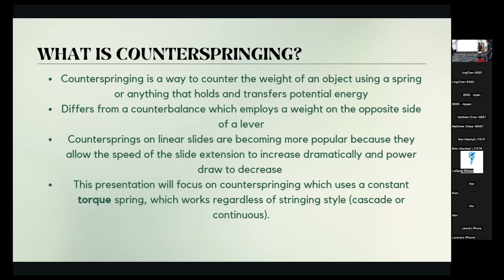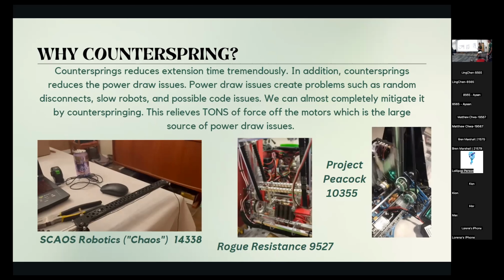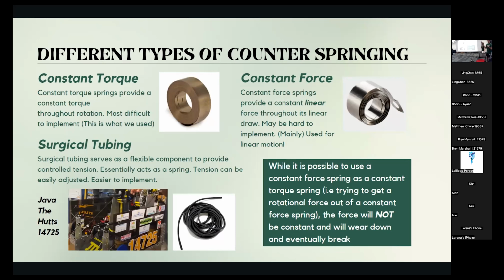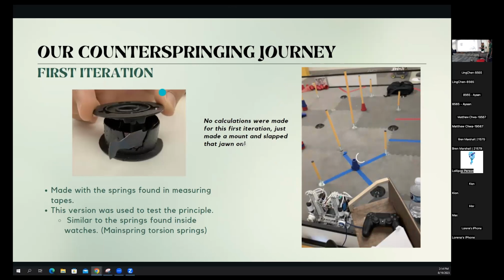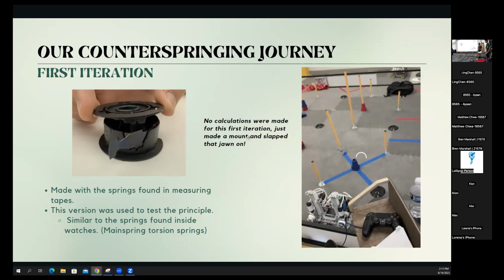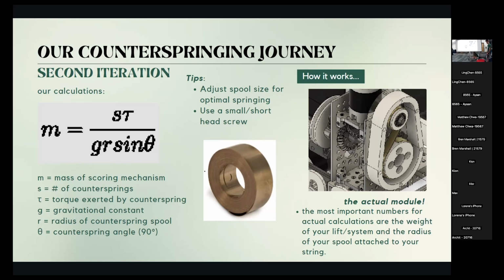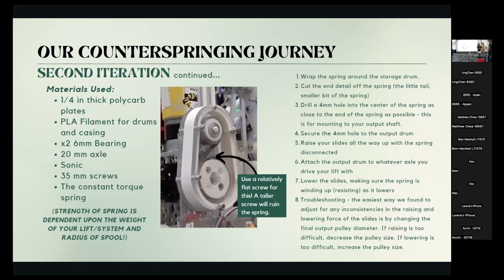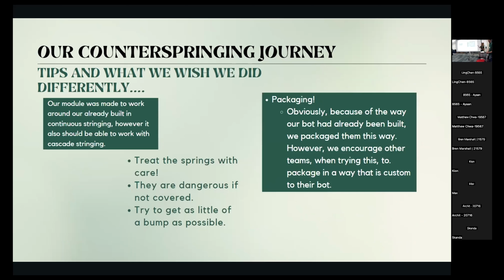Counterspringing Modules | Robolobos 14361 | FLYSET Workshop